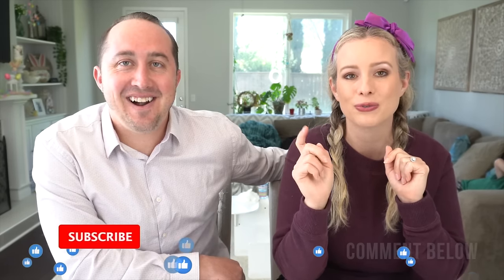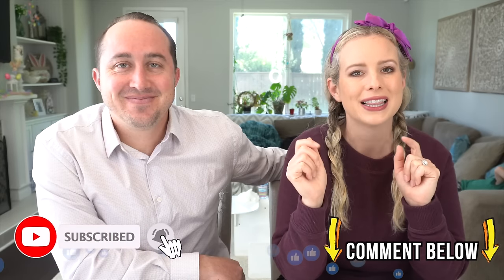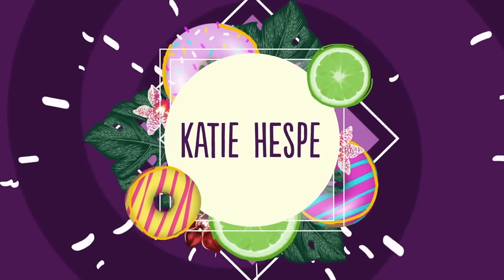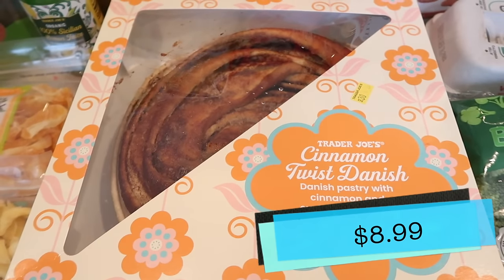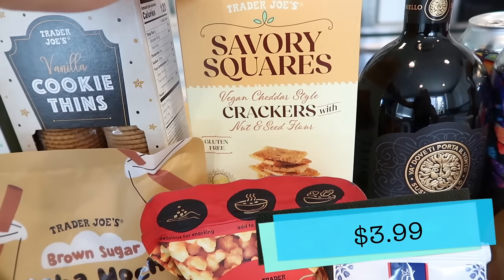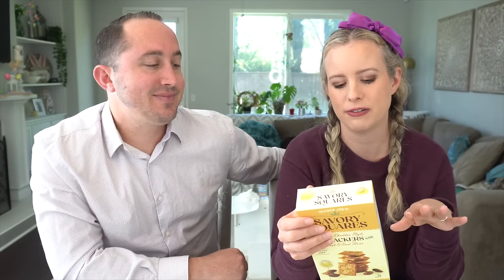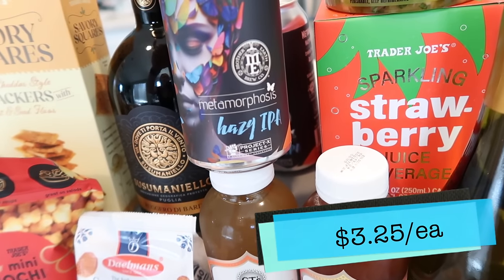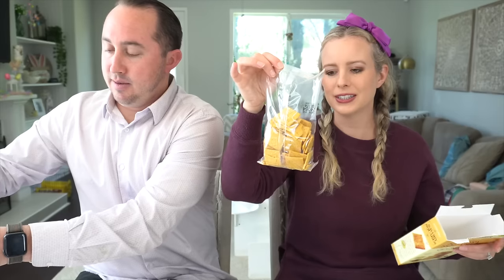WATCH BEFORE YOU SHOP FOR TRADER JOE'S NEW ITEMS TASTE TEST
In this week's Trader Joe's taste test, my husband and I try the NEW cinnamon twist danish, brown sugar boba mochi, vanilla cookie thins, savory vegan cheese crisps and more!